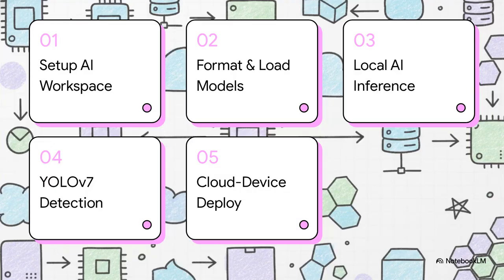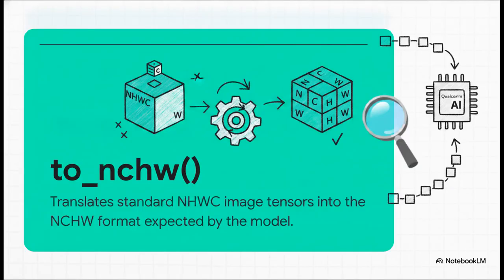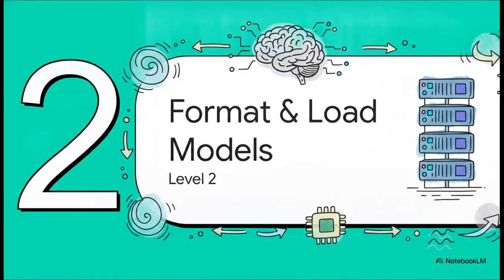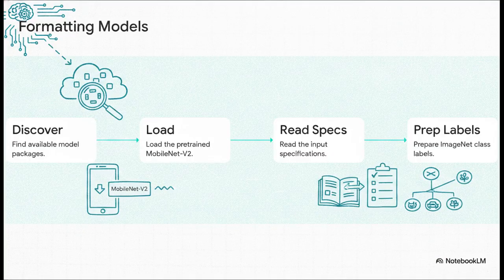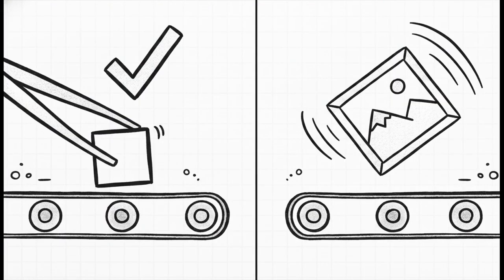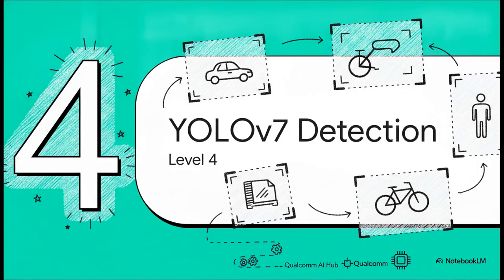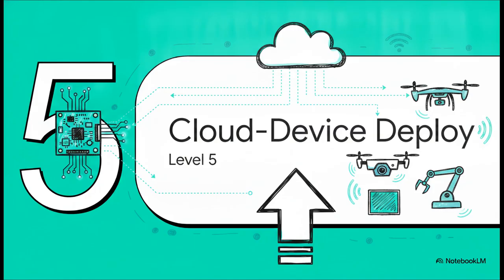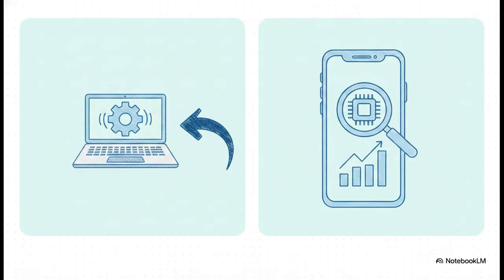Deploy AI Models on Qualcomm Hardware with AI Hub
🚀 Learn how to deploy and optimize AI models for Qualcomm-powered devices using Qualcomm AI Hub.

In this hands-on tutorial, we explore a complete workflow for taking machine learning models from development to hardware-optimized deployment. Using MobileNet-V2 and YOLOv7 as practical examples, you'll learn how to build efficient edge AI applications that run on real Qualcomm hardware.

📌 Topics Covered

✅ Introduction to Qualcomm AI Hub

✅ Understanding Edge AI Deployment

✅ MobileNet-V2 Image Classification

✅ Google Colab Setup and Environment Configuration

✅ Package Installation and Dependencies

✅ Tensor Format Conversion

✅ Running Local Inference Pipelines

✅ Hardware-Aware Model Optimization

✅ Model Compilation Workflows

✅ AI Model Profiling Techniques

✅ Performance Benchmarking

✅ Cloud-Based Deployment Pipelines

✅ Testing on Real Qualcomm Hardware

✅ Edge Device Optimization Best Practices

✅ Production AI Deployment Strategies

• How Qualcomm AI Hub simplifies edge AI deployment

• How to optimize models for mobile and embedded devices

• How to prepare and convert model formats

• How to run classification and object detection workloads

• How to compile models for Qualcomm accelerators

• How to benchmark and profile model performance

• How to identify bottlenecks before deployment

• How to maximize efficiency on resource-constrained devices

💡 Why Qualcomm AI Hub Matters

Building AI models is only the first step.

Deploying them efficiently on edge hardware requires:

✔ Hardware-aware optimization

✔ Model compilation

✔ Latency reduction

✔ Power efficiency improvements

✔ Performance profiling

✔ Real-device validation

✔ Production deployment readiness

Qualcomm AI Hub provides developers with access to cloud-based tooling that helps bridge the gap between AI development and real-world deployment.

🏗️ Real-World Applications

• Mobile AI Applications

• Smart Cameras

• Object Detection Systems

• Autonomous Robotics

• Industrial Vision Solutions

• Healthcare Edge Devices

• IoT Intelligence Platforms

• Smart Retail Analytics

• Embedded AI Systems

• Real-Time Computer Vision

👨‍💻 Ideal For

• AI Engineers

• Edge AI Developers

• Embedded Engineers

• Robotics Developers

• Mobile Application Developers

• MLOps Engineers

• Solution Architects

By the end of this video, you'll understand how to optimize, compile, benchmark, and deploy AI models on Qualcomm hardware using industry-standard edge AI workflows.